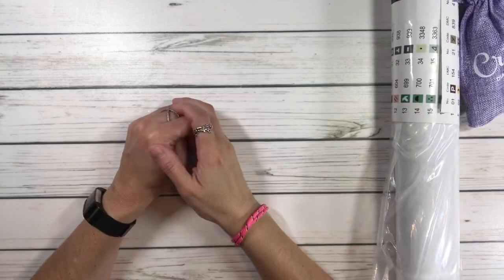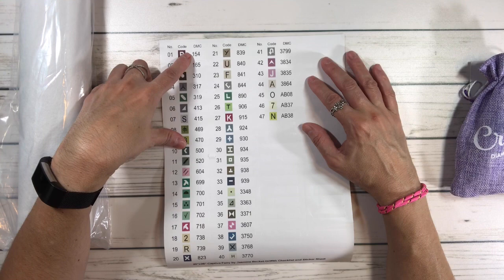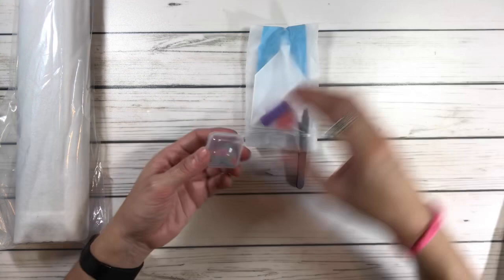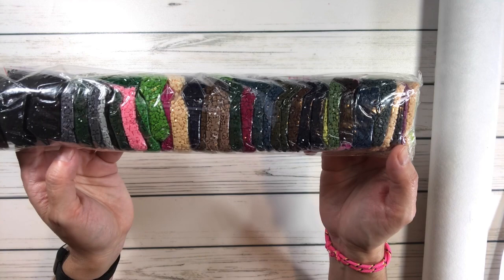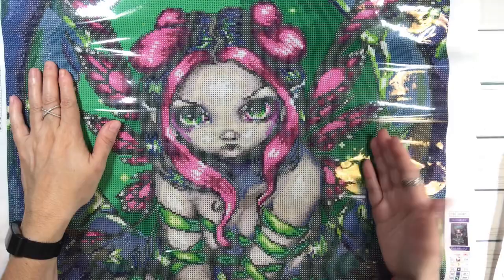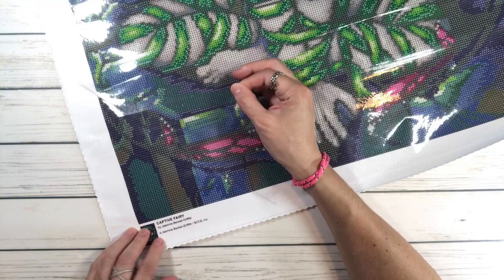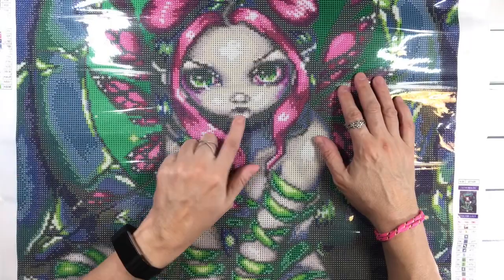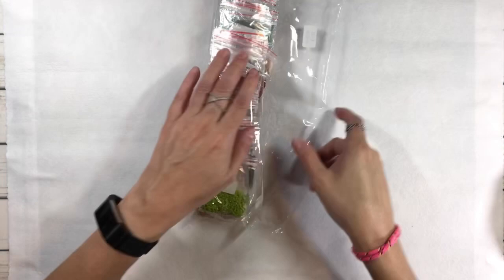Diamond Painting Unboxing - Craftibly - Captive Fairy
In this video I am unboxing Captive Fairy by Jasmine Beckett-Griffith from Craftibly.  The painting is 51 x 71cm and has 47 colors.  She is so beautiful and very colorful!!

Scrapping Sylvia